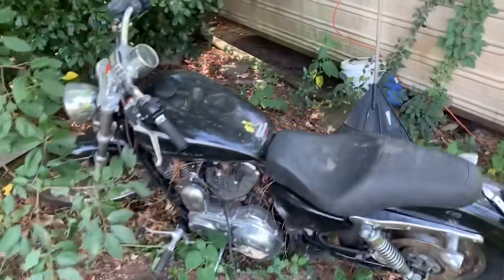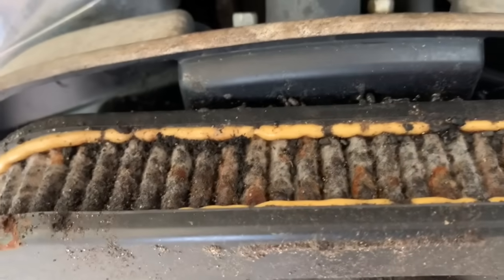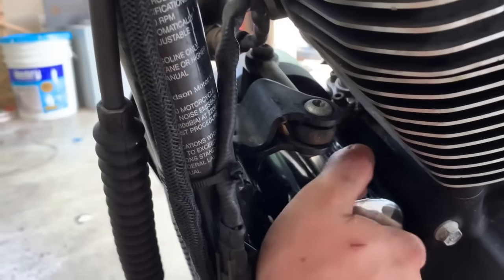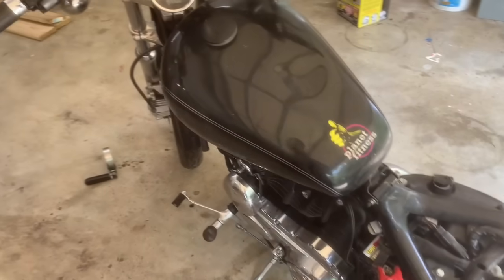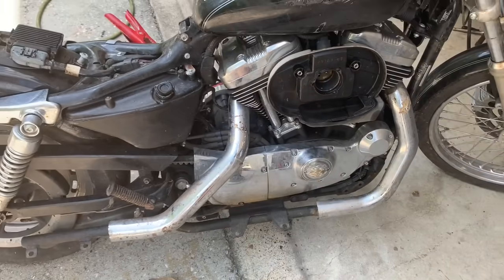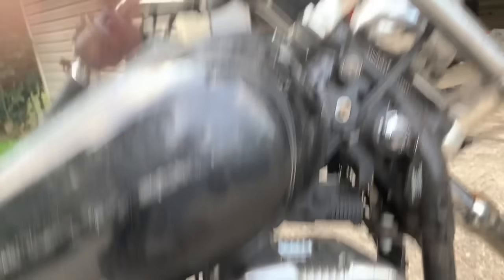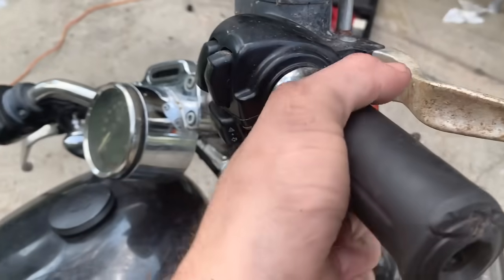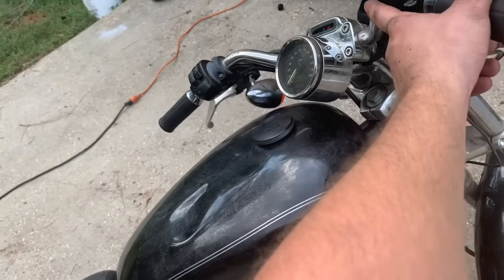Will It Start! After 7 Years Of Neglect Deserted Harley Sportster 1200 Custom Attempts To Start!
Planning to make a few videos of bringing this forgotten Harley Sportster 1200 back to life!

It has good compression on both cylinders, needs a few cosmetic things and some vital components as well!

I do not own copy rights to any songs
 you might hear in this video! No copy right intended!